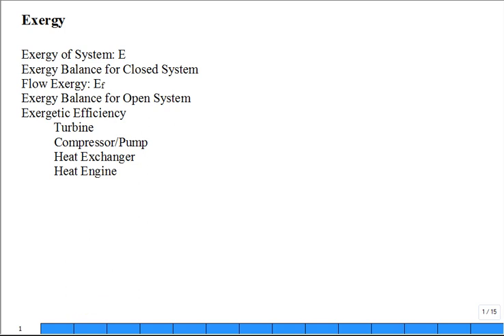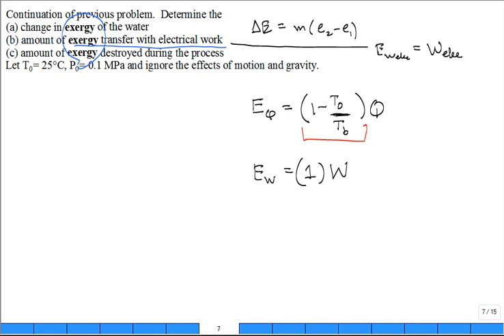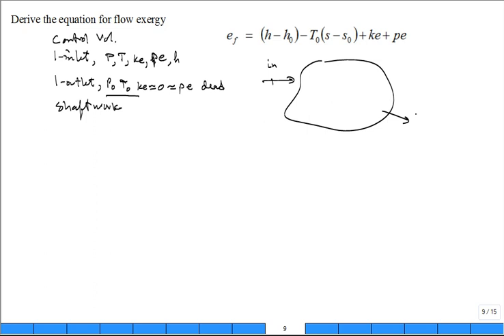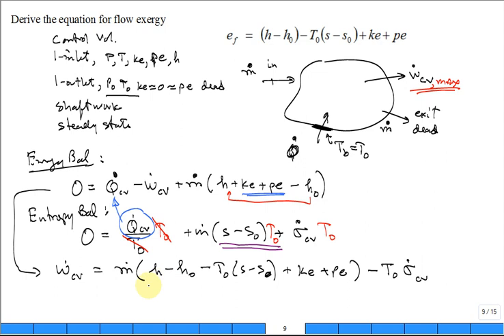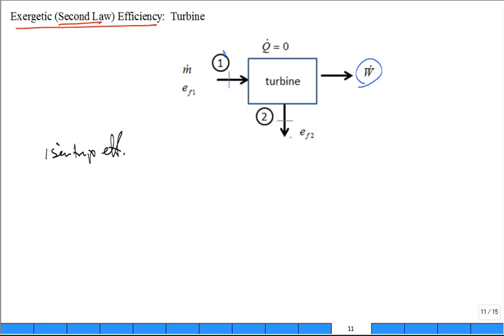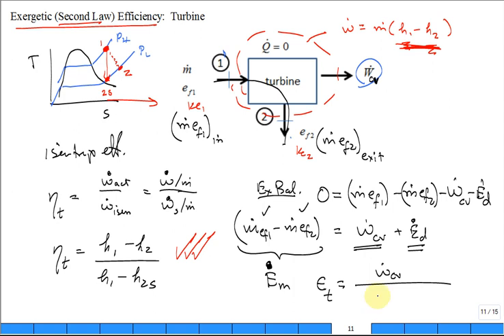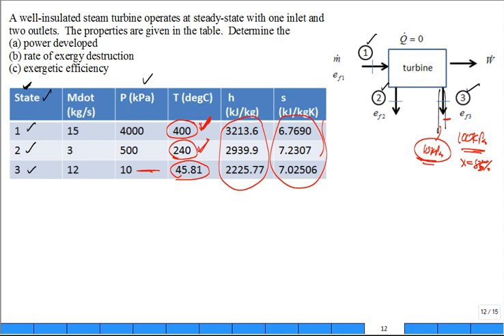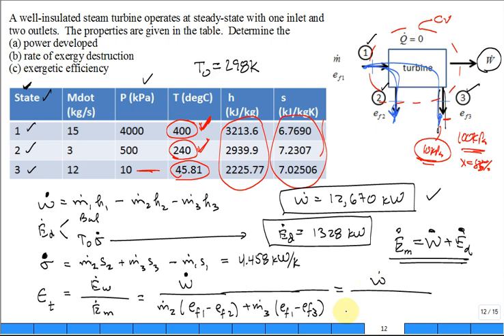ME4293 Exergy 3 Fall2014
energy calcs for steam electrically heated in rigid tank 0:03
entropy calcs for same problem 1:22
exergy calcs for same problem 2:47
exergy balance equation for control volume 7:26
derivation of flow exergy 9:27
problem calculate ef and exergy flow rate with steam 18:02
second law (exergetic) efficiency of steam turbine 20:45
problem steam turbine 1-inlet 2-outlets 27:38